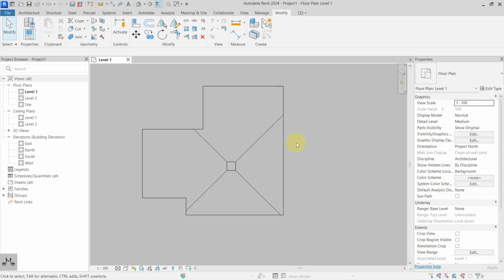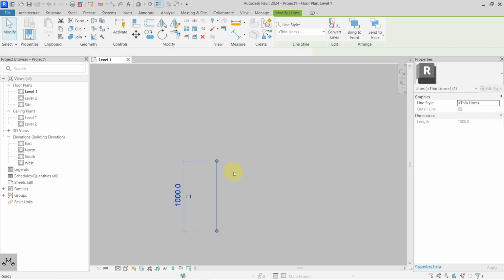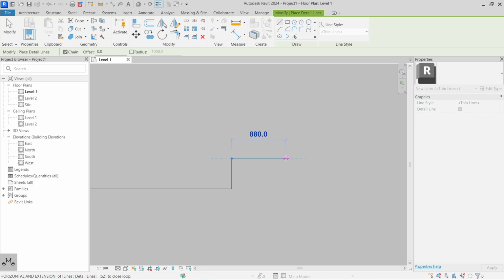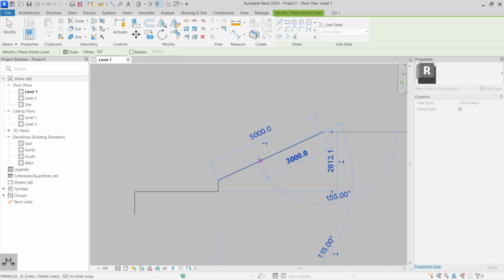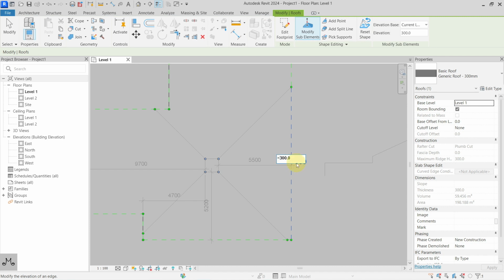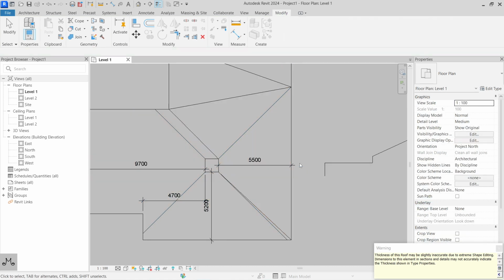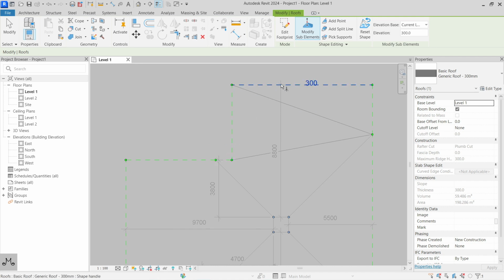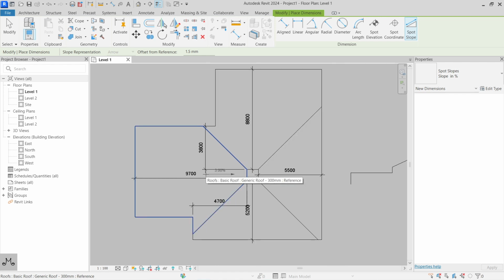Revit Tutorial - How to use formulas in everyday workflows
In this video i will talk about how to use formulas in your everyday Revit workflows to model more effectively. You can use formulas to manipulate geometry and/or calculate values directly in Revit.